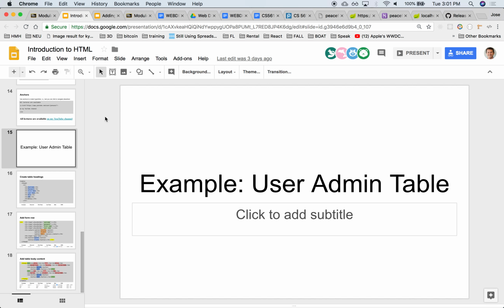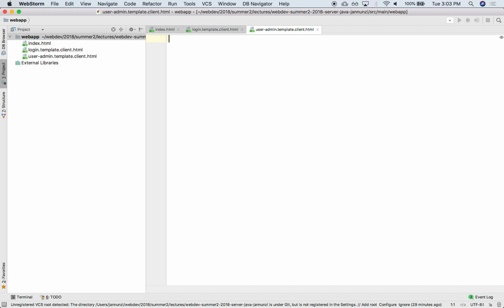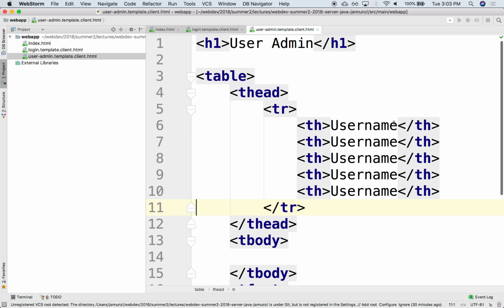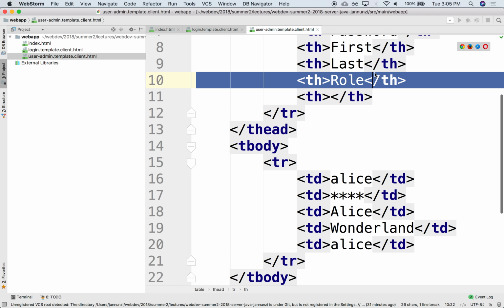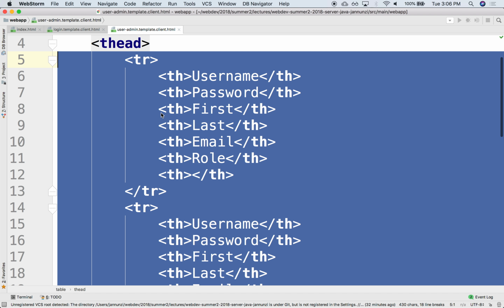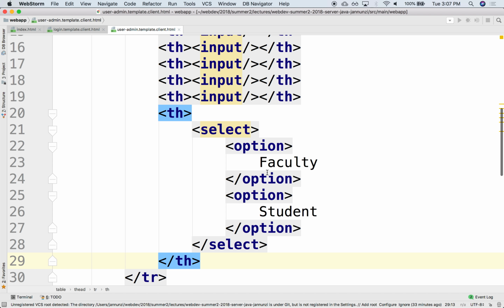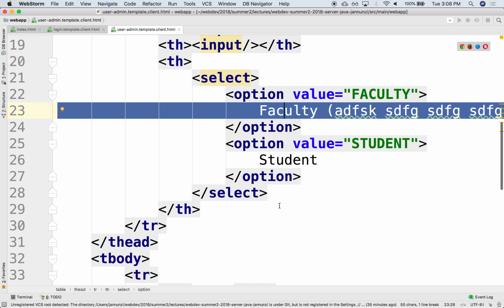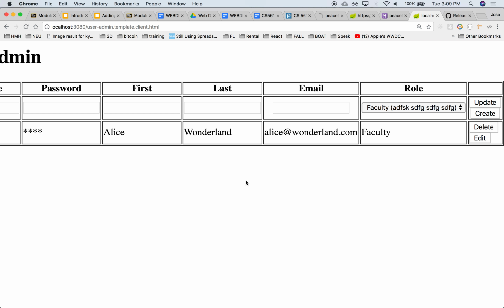M1L2 6 user admin